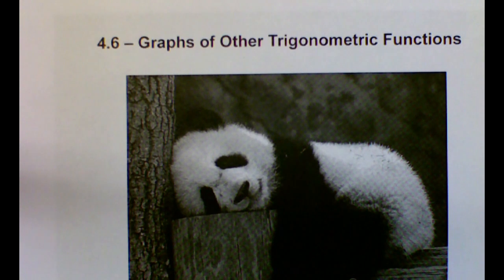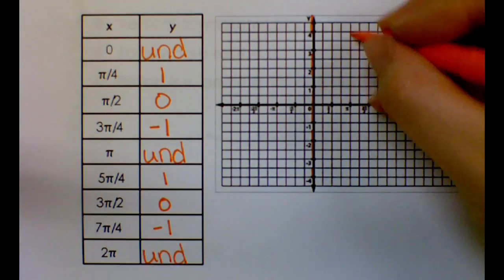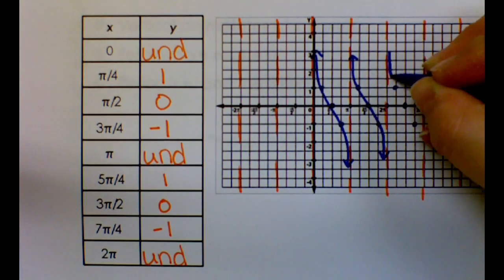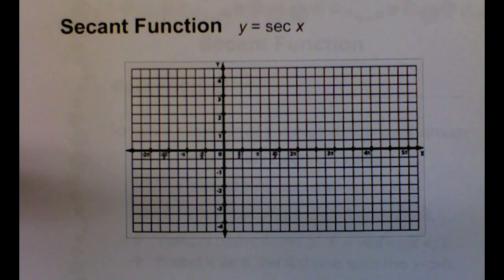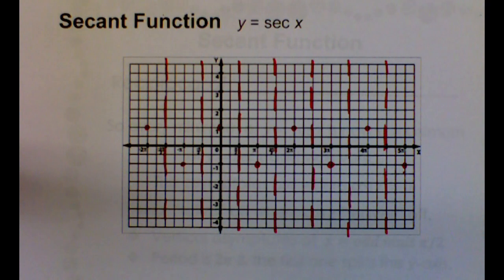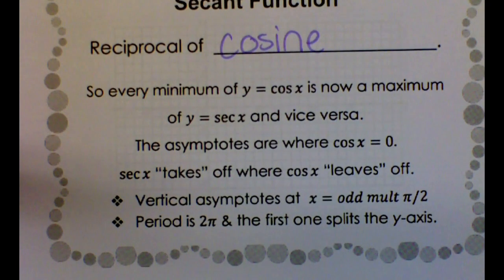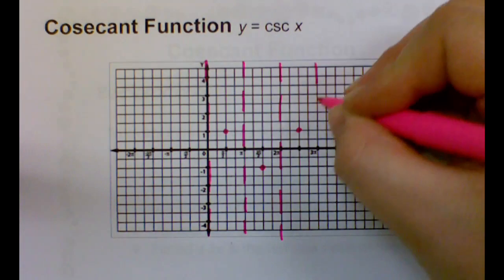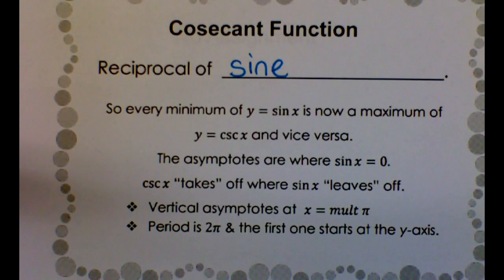Precalculus 4.6- Graphs of Secant, Cosecant, and Cotangent